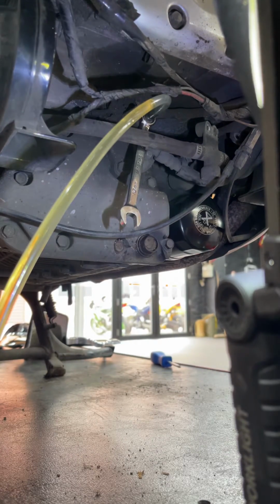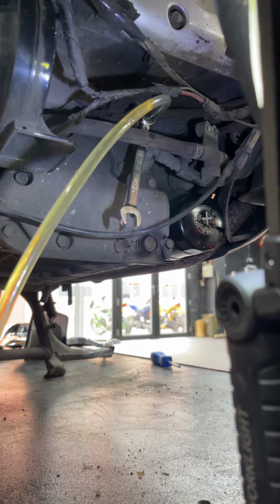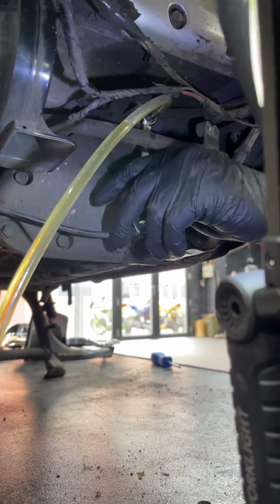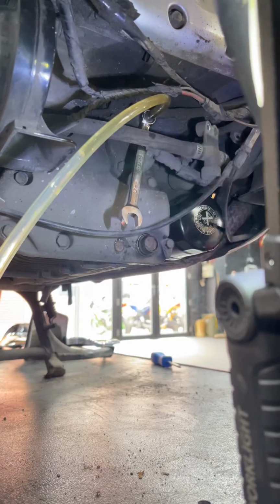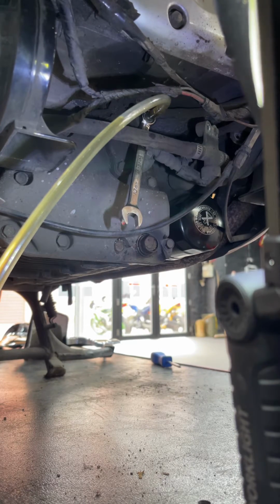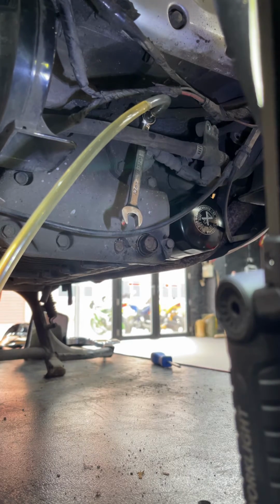Clutch Bleed / Fluid replacement on a Honda GL1800 Goldwing.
Silver / intermediate service on most motorcycles includes the brake and clutch fluid replacement.
I know that many places either overlook this or simply choose not to do it as it isn’t the easiest of jobs.
But as you can see here, it’s definitely not hard.